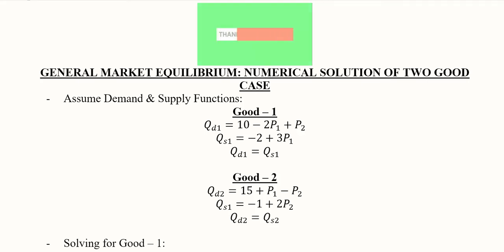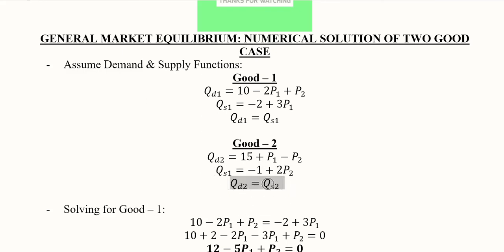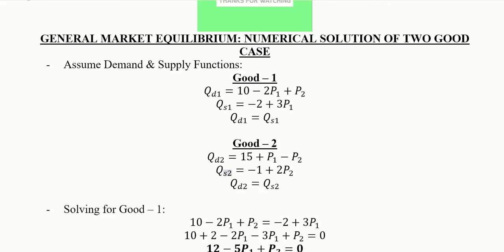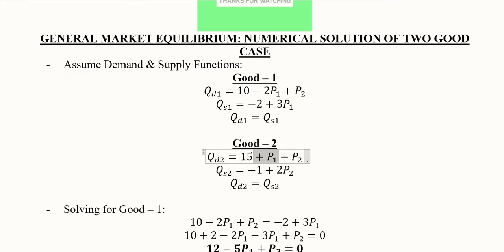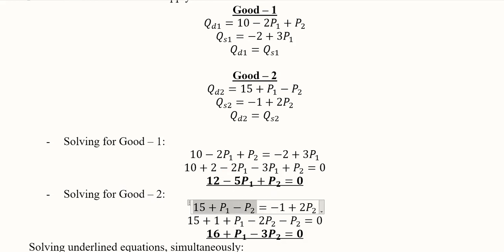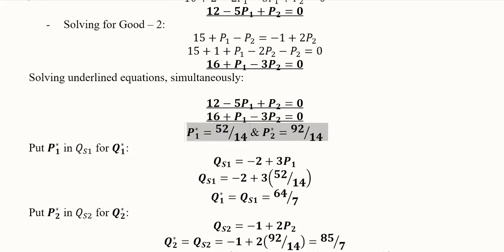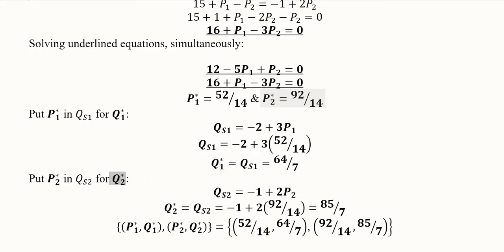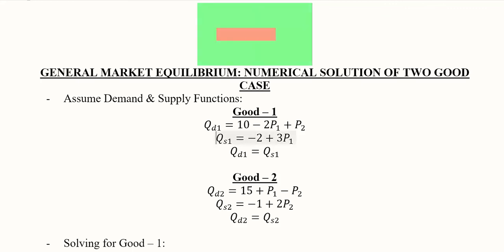General Linear Market Equilibrium: Numerical Solution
This video Numerically solves the condition for Market Equilibrium for two goods. This is a General Linear Market Equilibrium. Simultaneous equations are developed as two Demand and two Supply Functions are developed. Accordingly, there will be two equilibrium outputs and prices.

Regards,
DBM,